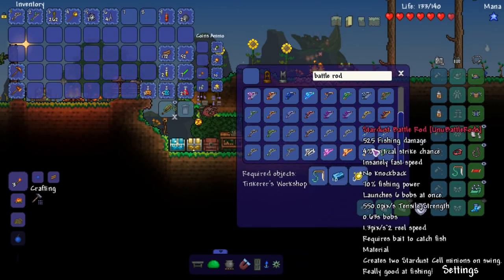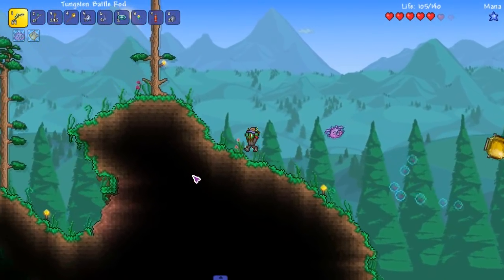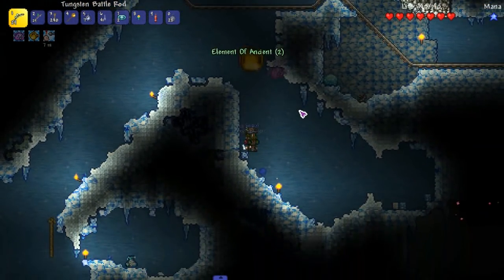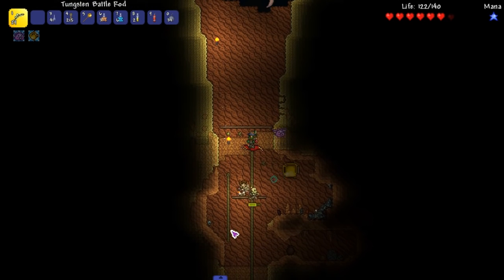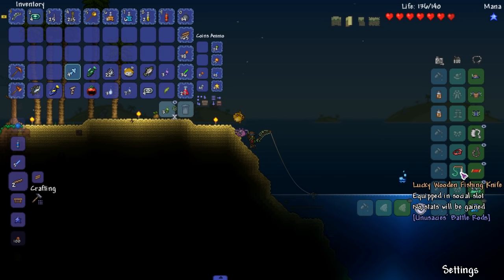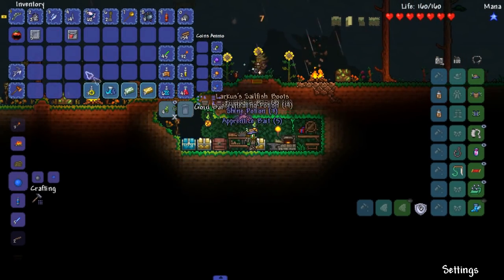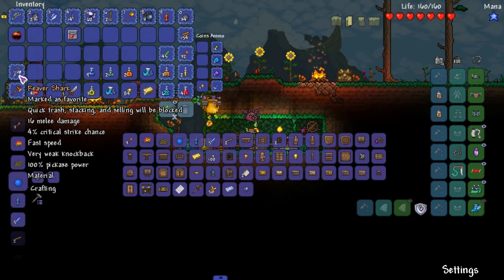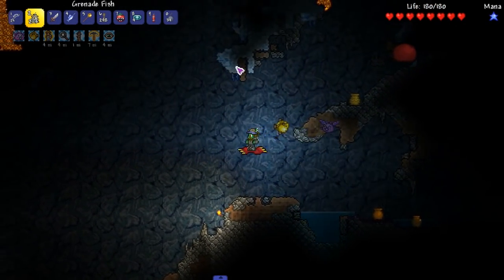ROGUE TOMATO MINI BOSS! - Terraria 1.3 MODDED SEASON 2 v5 - Ep.3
Uncle Carius runs into a deadly Tomato.

Shout out to my current Patrons: Colin,Josh, Anderson, Clinger, Turtle, and Ryan Meyer!

Which Mod is it From - Mod Browser

And shout out that boy Josh!